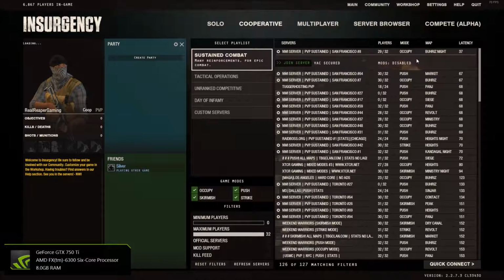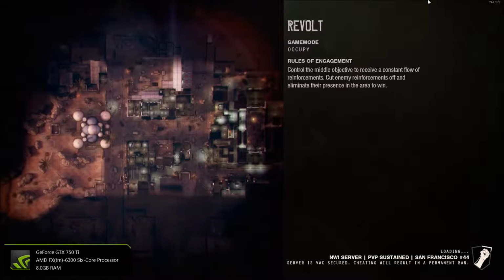Benchmark GTX 750 Ti Evga Sc Insurgency gameplay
Specs :
AMD FX 6300 3.5 GHz
Evga GTX 750 Ti Sc Edition
8 Gb Ram HyperX Fury 1886 MHz